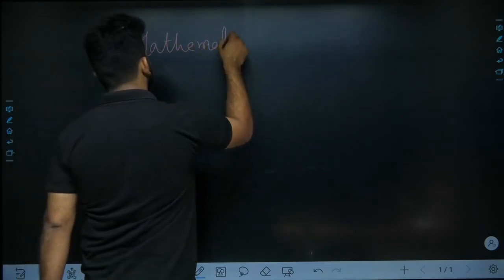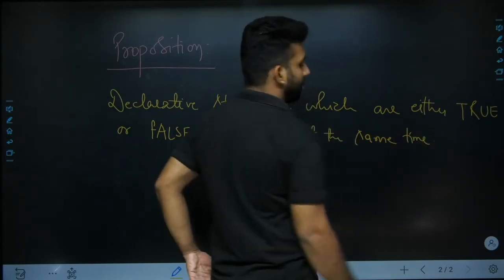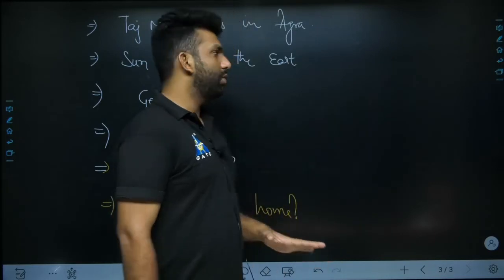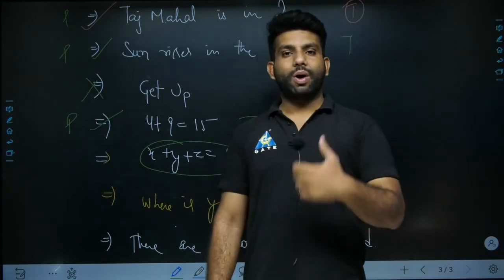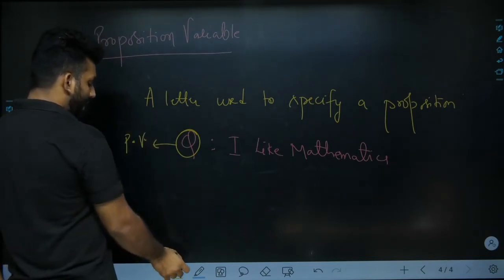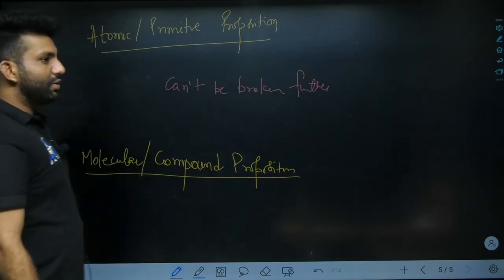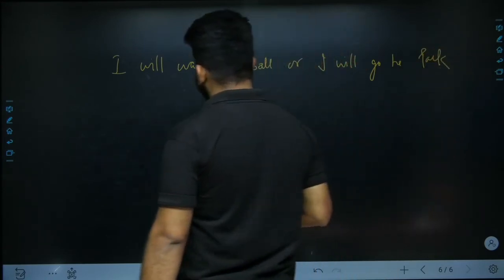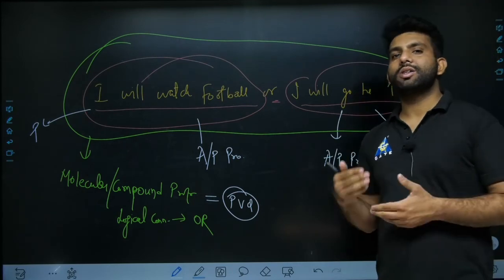#01 Mathematical Logic || Discrete Mathematics || CS/IT || GATE 2023/24